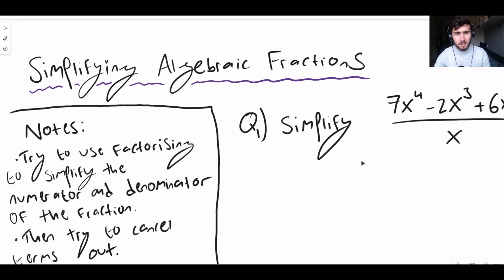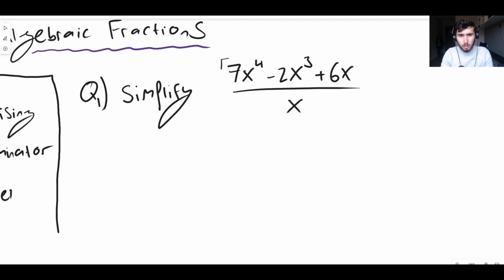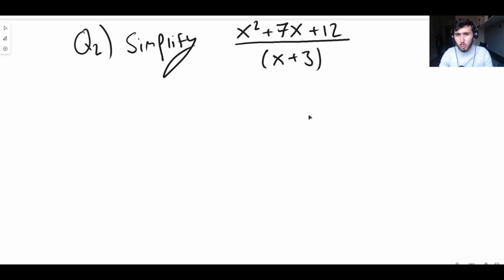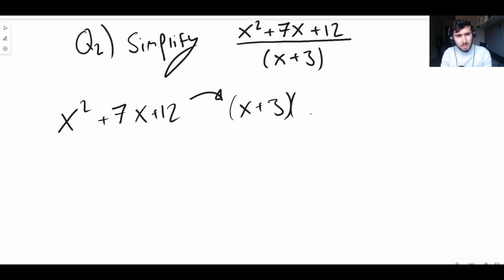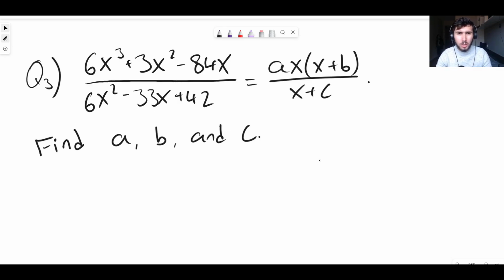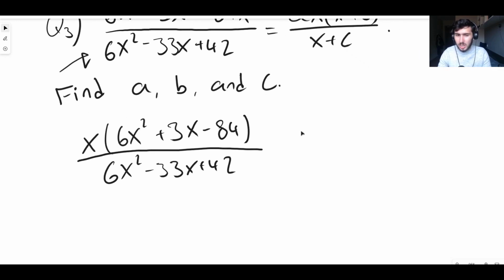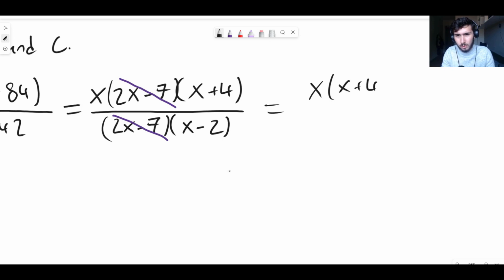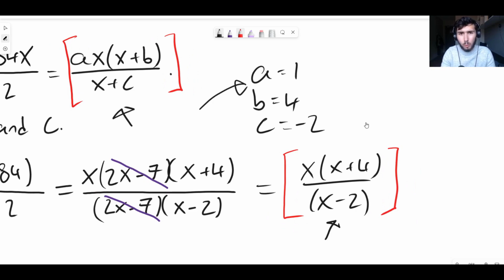Simplifying Algebraic Fractions | A Level Maths AS - Episode 59